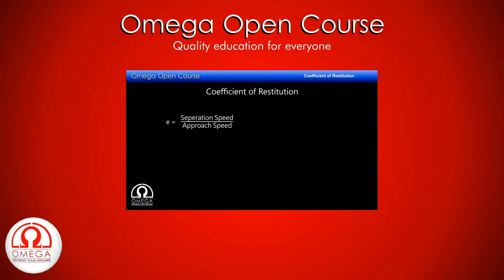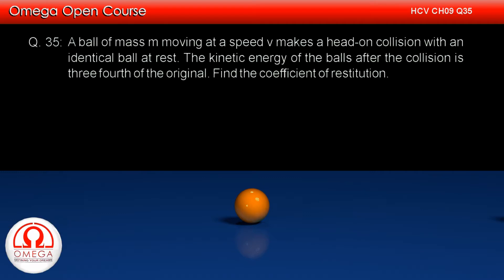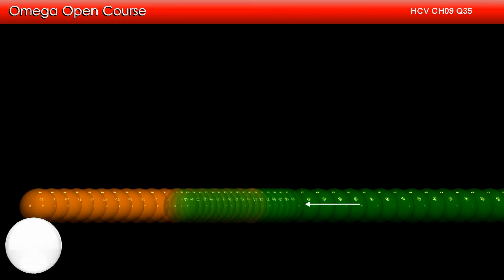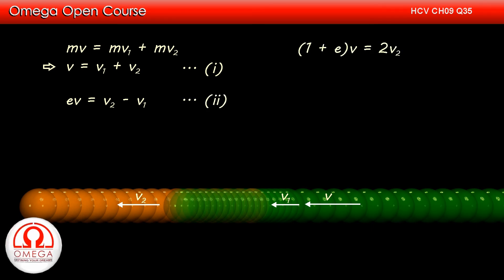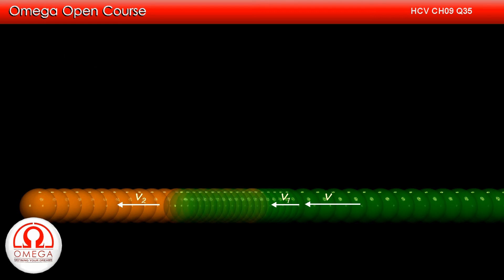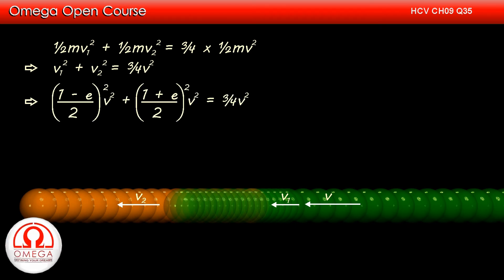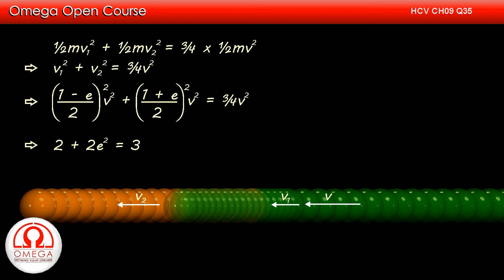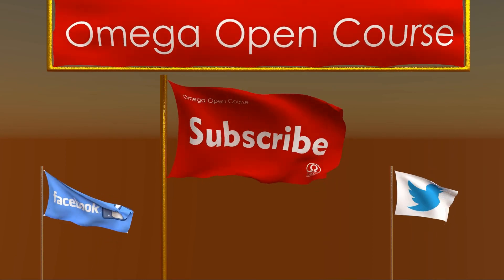H. C. Verma Solutions - Chapter 9, Question 35